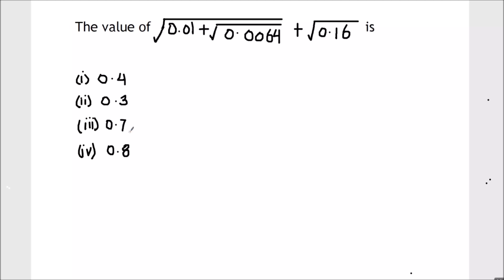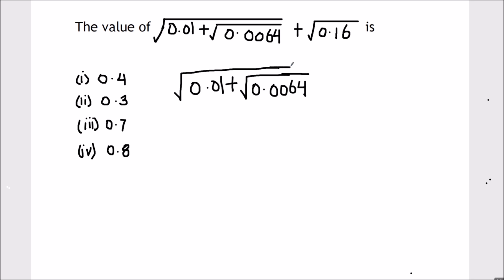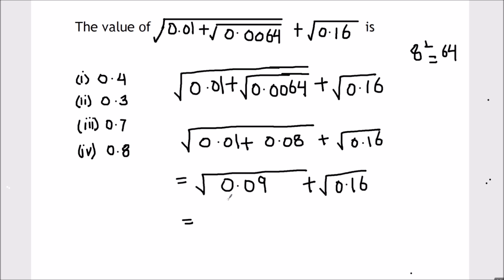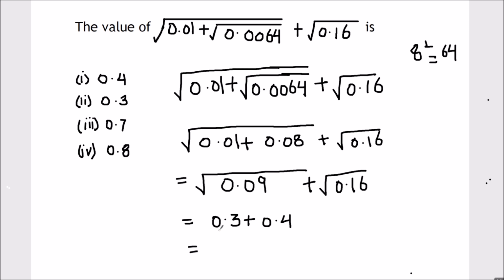Math Olympiad Question / Competitive Exam / A nice math problem / competitive exam math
This is a step by step video on  Math Olympiad Question / UP police exam / Bank Exam / A nice math problem / competitive exam / A nice math problem/ Math Olympiad problem / a very interesting problem to solve /

Educational Video
Learning Math
Math Help